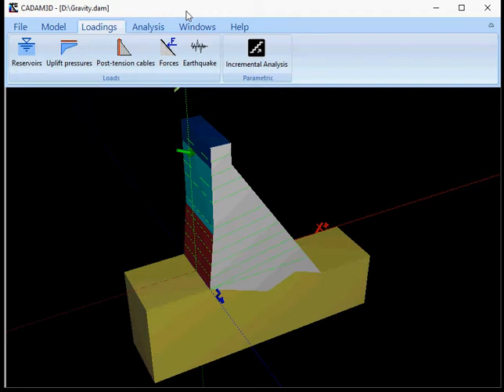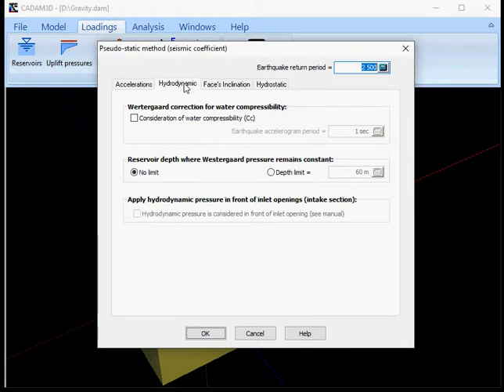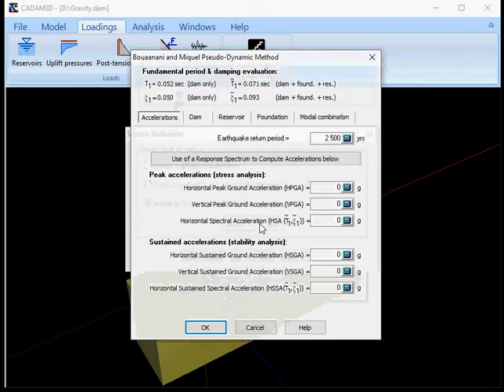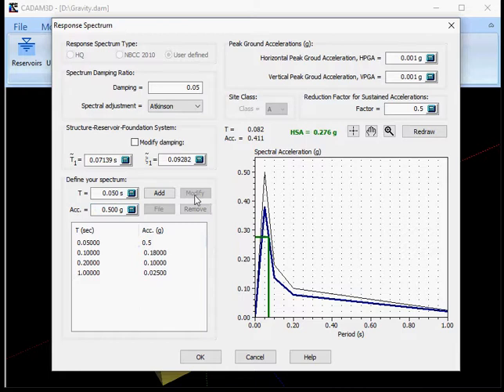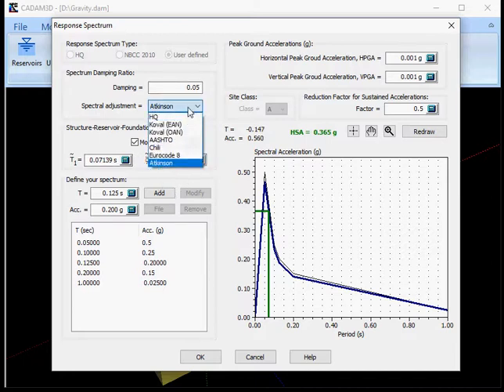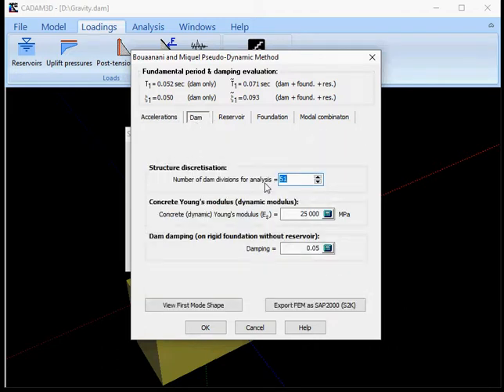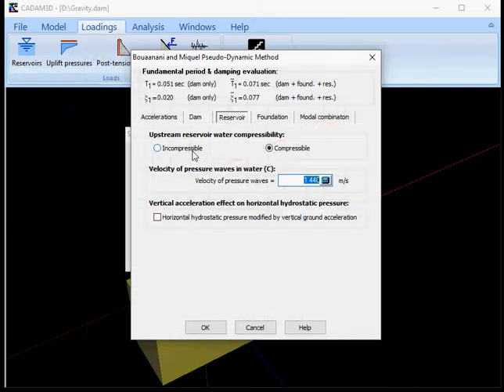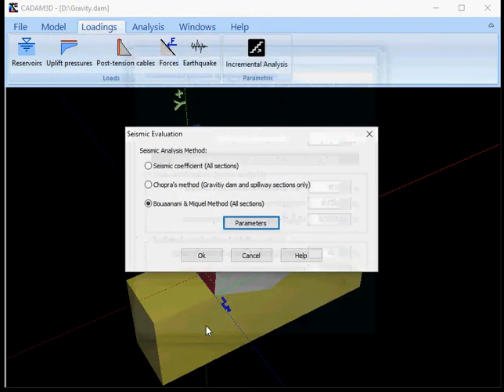13 CADAM3D How to set earthquake load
This tutorial will show you how to define earthquake loads in CADAM3D. CADAM3D is a software for concrete dams stability analyses based on the gravity method.